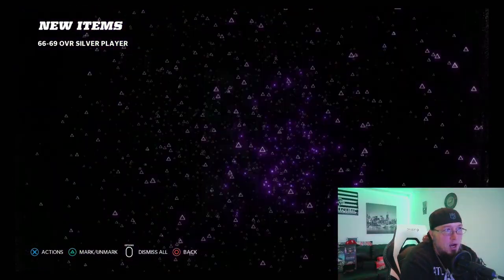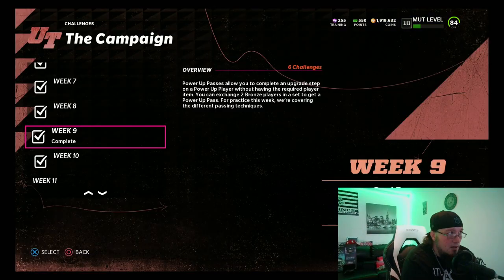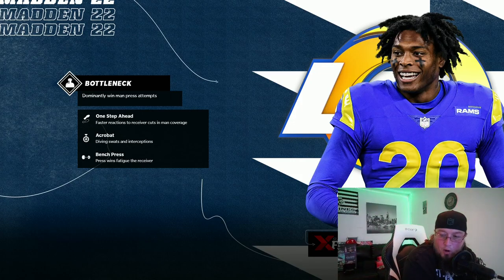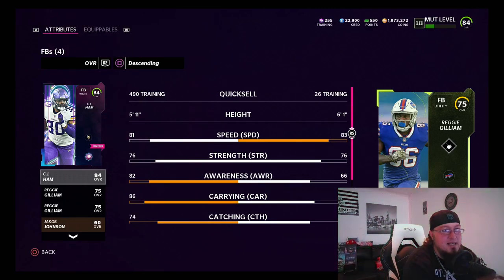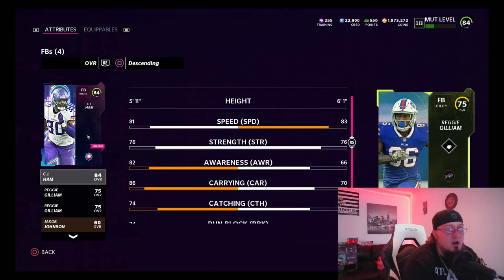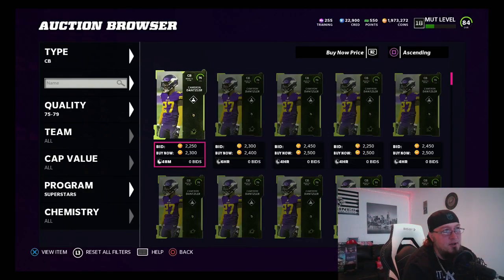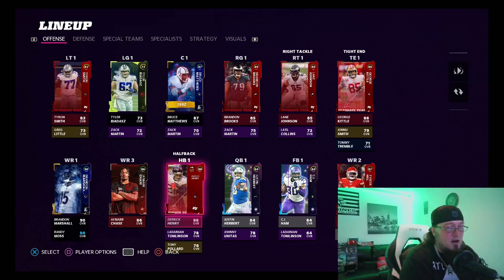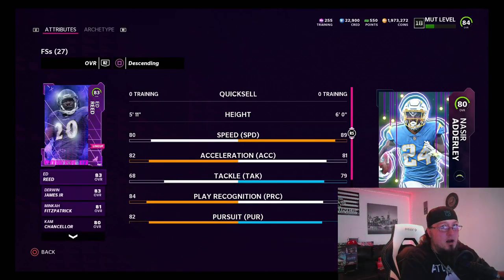Fastest Way To Level Up Mut 22 How to get free training for Flashbacks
Madden 22 How To Level Up Fast. Mut22 tips and tricks . Mut22 how to make coins.